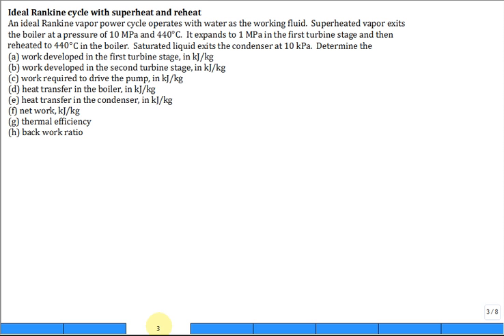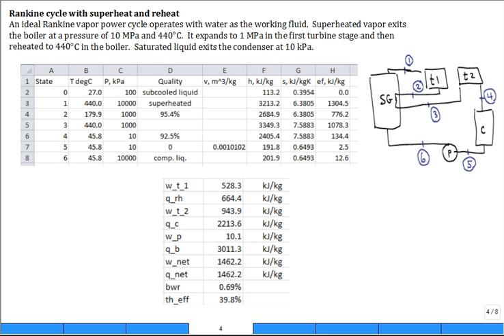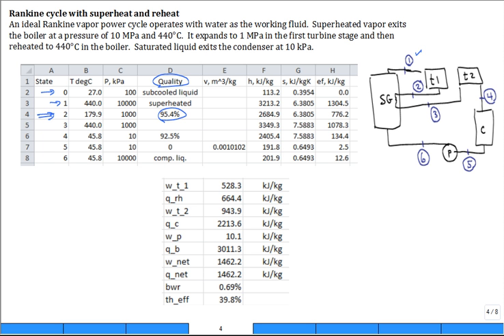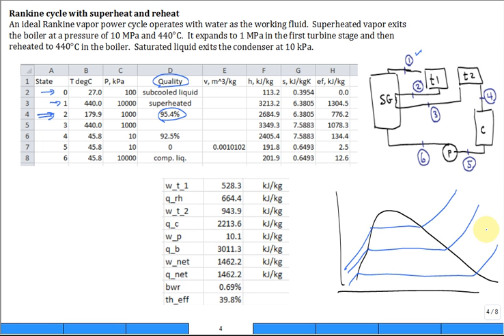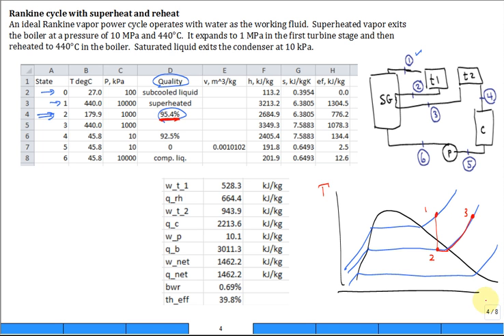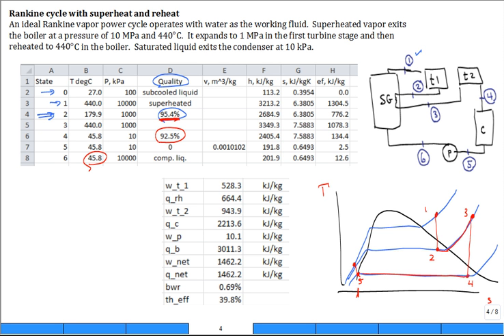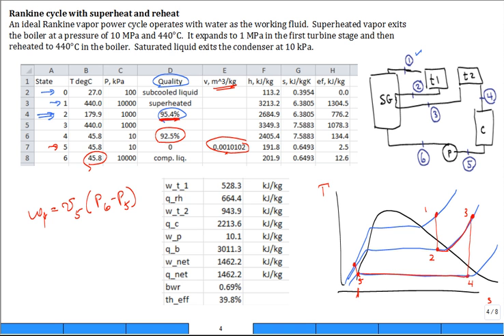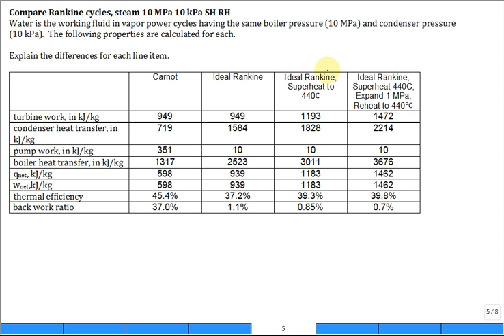Calcs Rankine SH RH 10MPa 440C 1MPa 440C 10kPa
Property Table & Schematic: 0:32
T-s Diagram: 1:17
Compare Rankine Cycles: 4:09

Calculate heat transfers, work transfers, bwr, and thermal efficiency for Rankine power cycle having superheat and reheat.  Boiler, intermediate and condenser pressures are 10MPa, 1MPa, 10kPa.  Superheat and reheat to 440C.